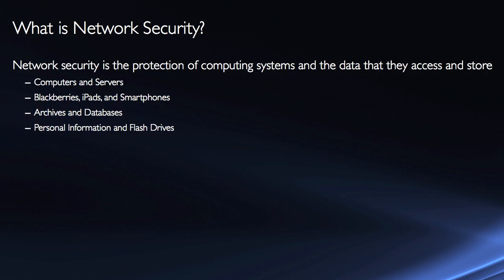IT Security Awareness Tutorial Training Video Part 1 - K Alliance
Learn the basics of network security with our IT Security Awareness training video. Contact K Alliance for more info. - 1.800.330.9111